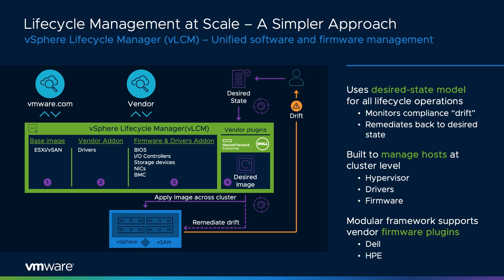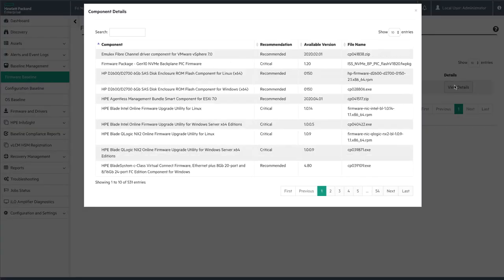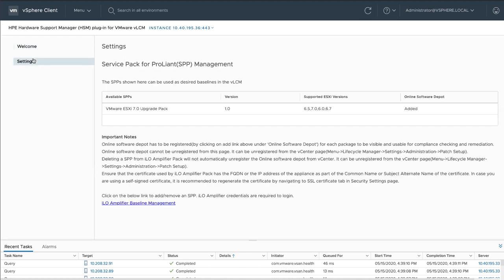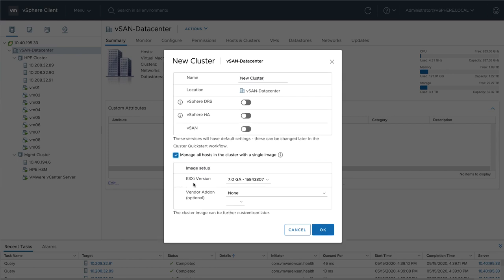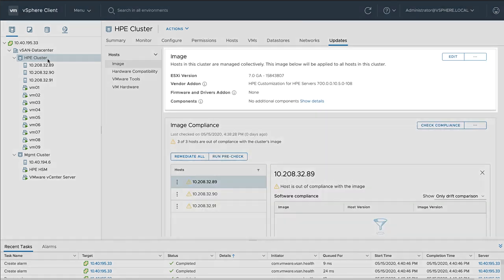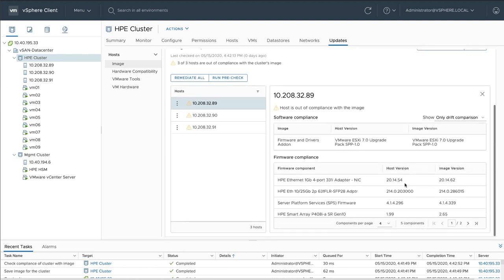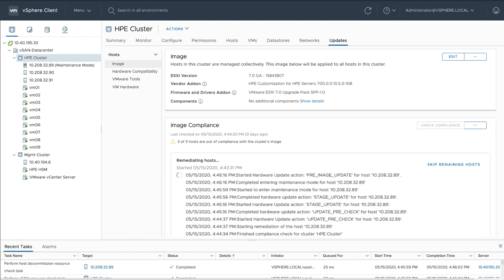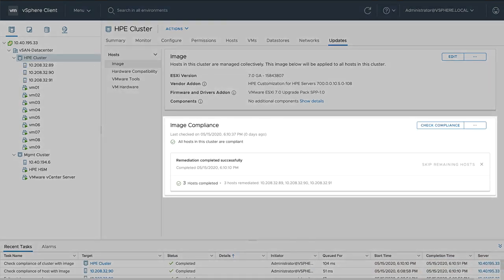vSphere Lifecycle Manager on HPE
One of the more exciting new features from vSphere/vSAN 7 is vSphere Lifecycle Manager (vLCM). vLCM is a powerful new approach to simplified consistent lifecycle management for the hypervisor and the full stack of drivers and firmware for the servers powering your datacenters. This video demonstrates the unified lifecycle management capabilities in vSphere and vSAN 7 on HPE servers.